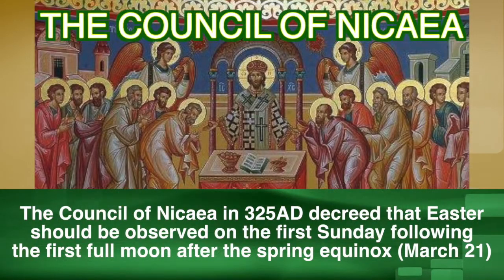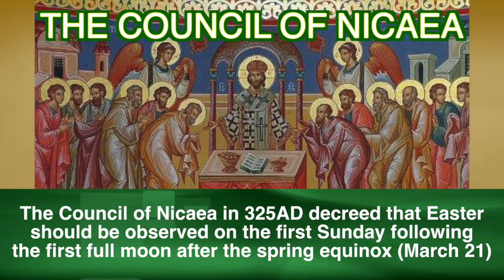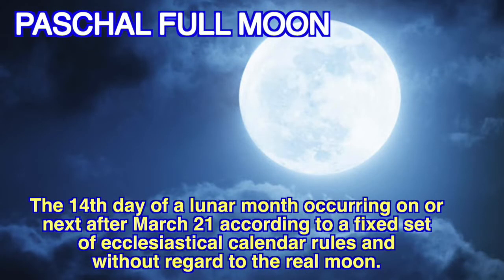Holy Week Devotion w/ Bishop Alonzo Terry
The Media Ministry of Solid Rock Pentecostal Church in College Park, GA.